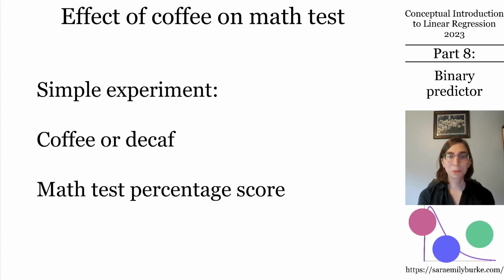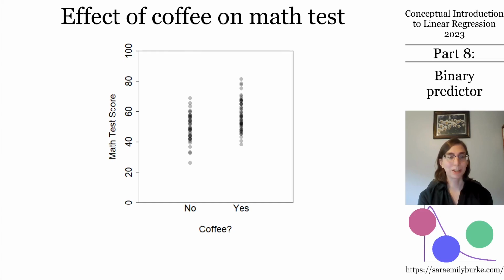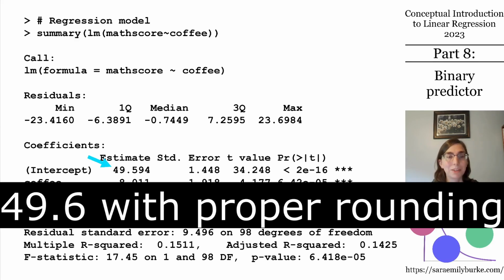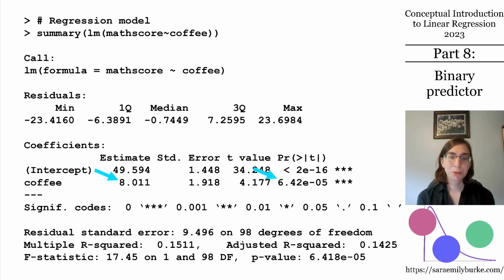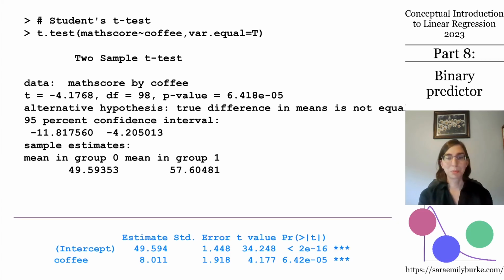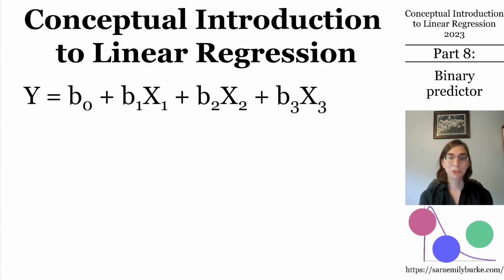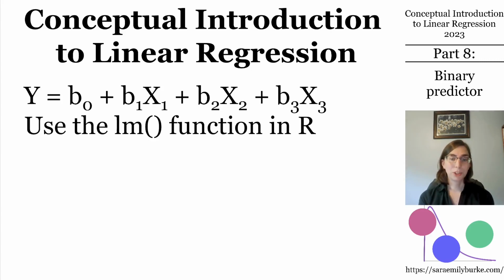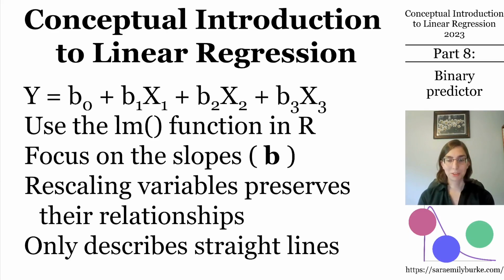Conceptual introduction to linear regression (part 8 of 8: Binary predictor)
This video is part of a conceptual introduction to linear regression created as part of a statistics class for first-year psychology PhD students in 2023. Part 8: Example with a binary predictor